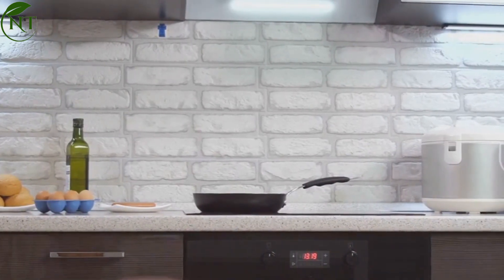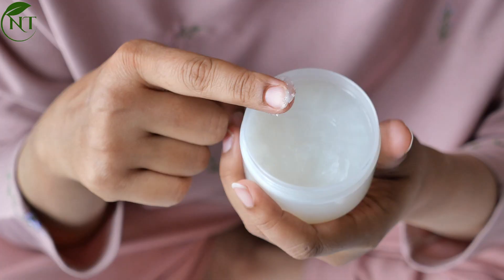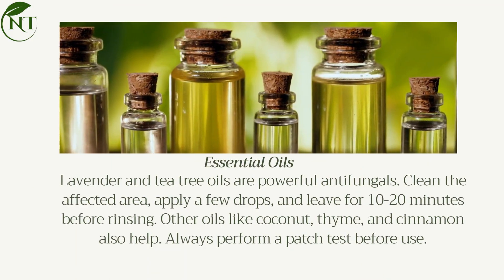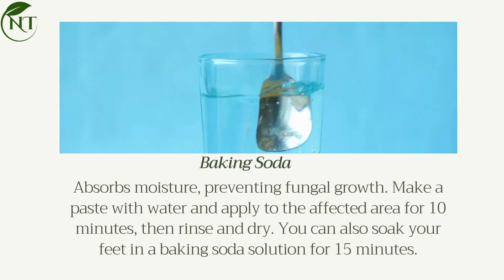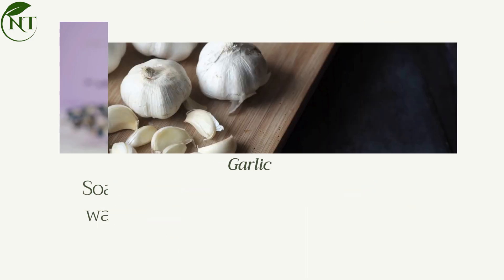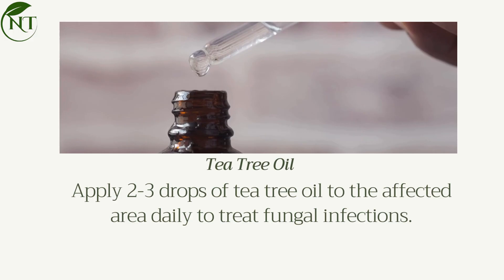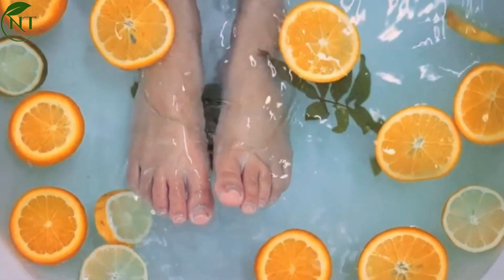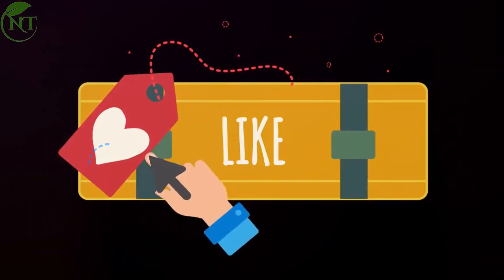Say Goodbye to Foot Fungus, Calluses & Odor: Treat at Home with One Powerful Drop!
Struggling with foot odor, stubborn calluses, or persistent foot fungus? You're not alone! In this video, we’ll reveal powerful foot odor remedies and natural foot fungus treatments that can transform your feet. Say goodbye to smelly feet and hello to fresh, healthy toes with these DIY foot care hacks.

Discover how just one drop of essential oils can be more effective than creams. We'll show you the best essential oils for foot fungus and how to create a soothing baking soda foot soak at home. Plus, learn the secrets to prevent foot odor naturally and get rid of calluses for good.

Our expert tips include the most effective foot hygiene hacks and natural antifungal solutions that you can try right at home. Don't miss these foot health DIY tips to stop foot odor fast and keep your feet looking and feeling their best. Your feet deserve the best care—watch now for the ultimate callus removal tips and treatments to treat fungal infections at home!